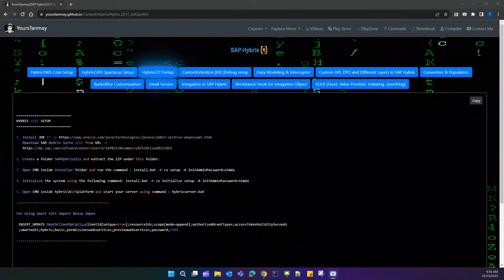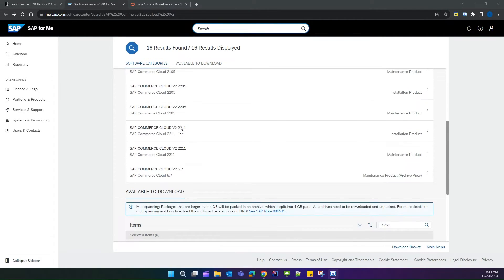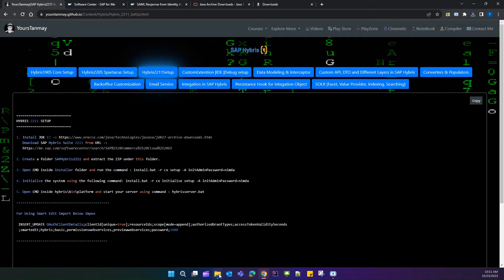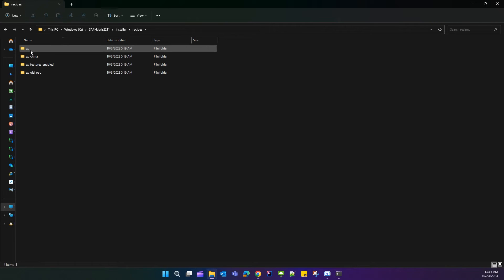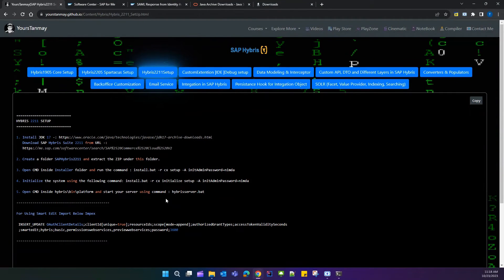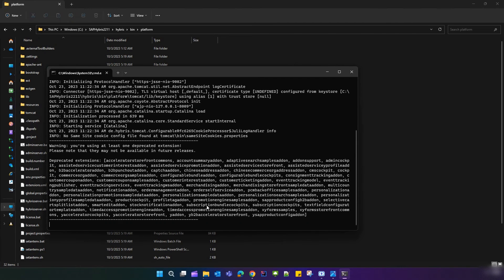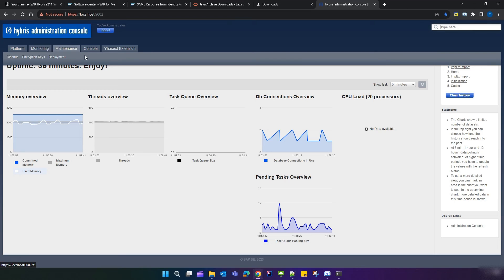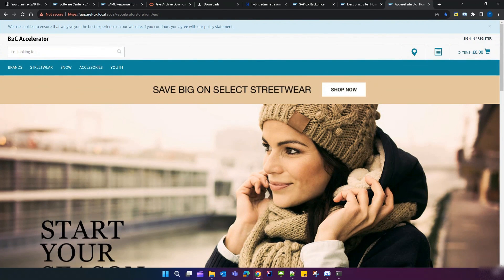SAP Hybris2211 Complete Setup | SAP Commerce | YoursTanmay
This video contain the completed setup for SAP Commerce 2211 installation.

Thanks & Regards:
Tanmay Chowdhury